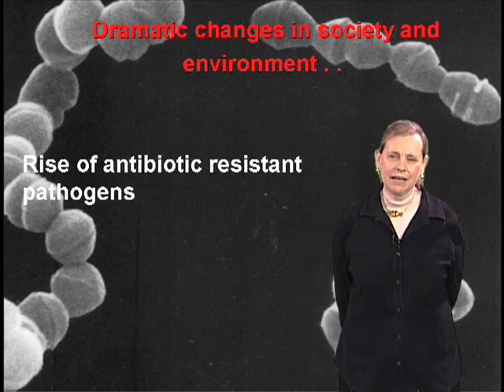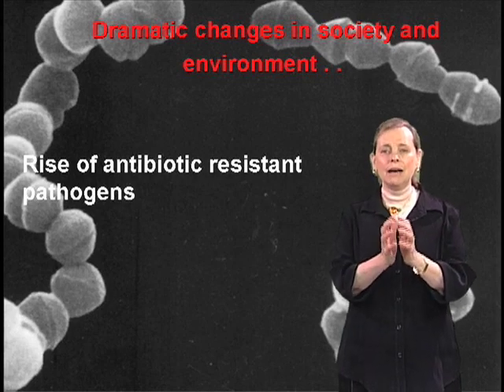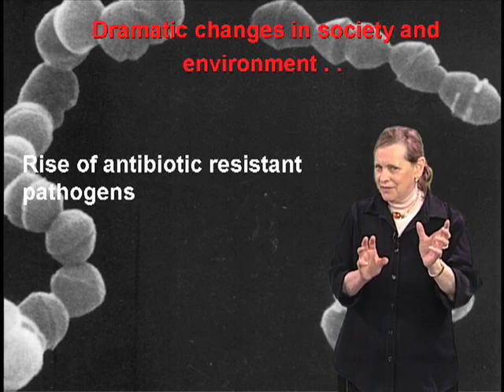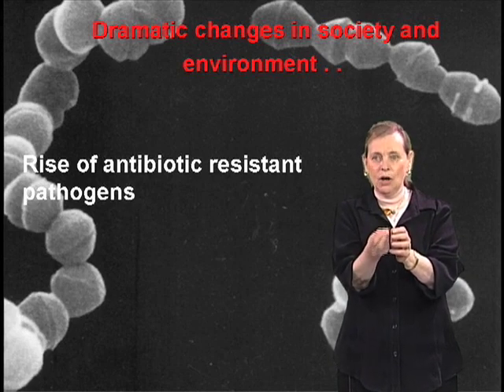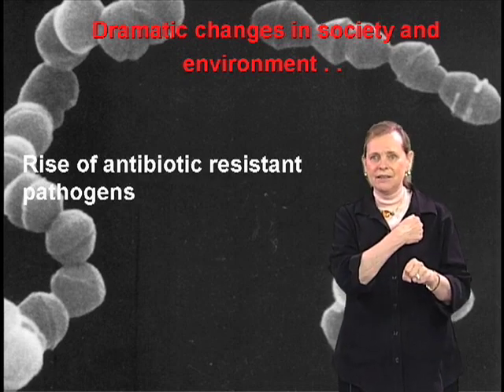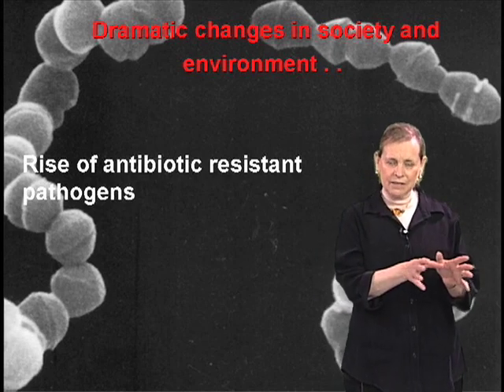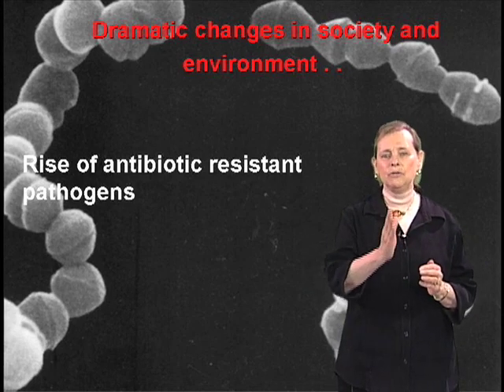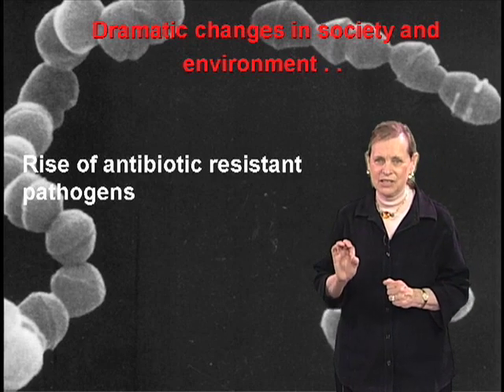Lucy Shapiro: Why antibiotics don't kill viruses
Lucy Shapiro of Stanford Medical School explains why antibiotics can't kill viruses.